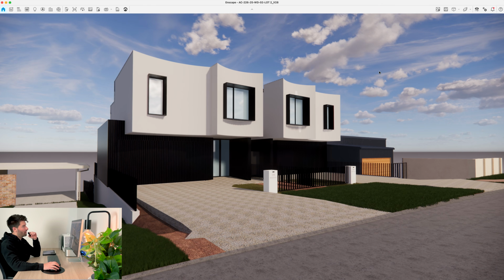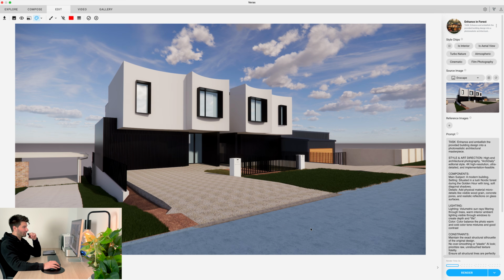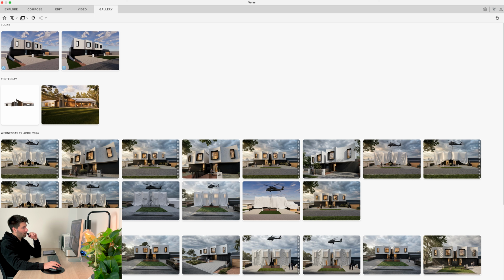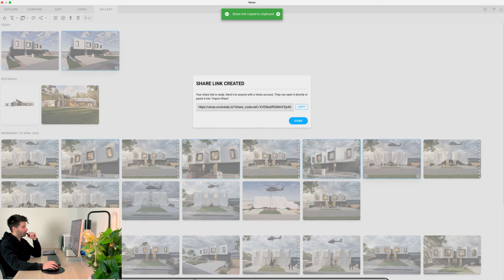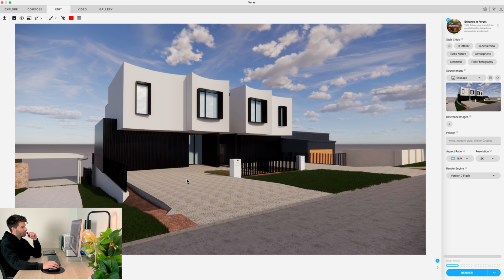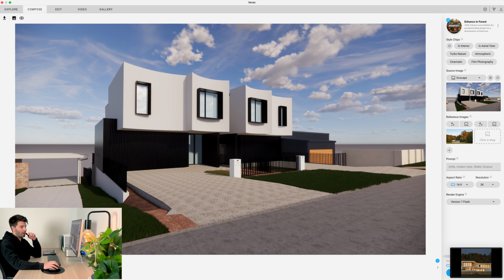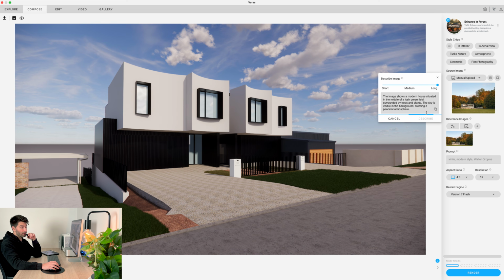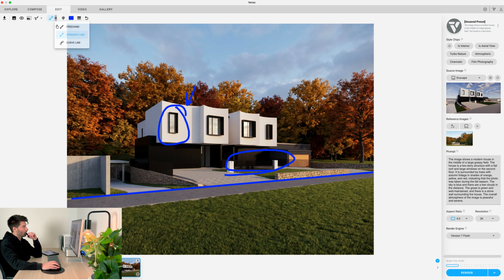Veras 4.5 for Architects: Worth Upgrading?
Veras 4.5 has arrived, and this update introduces some of the most practical AI-powered tools we’ve seen yet for architectural visualisation.

In this video, I walk through every major new feature in Veras 4.5 and show how they fit into a real-world Enscape to Veras workflow used by architects, building designers, and ArchViz professionals.

I’ll cover:

✅ Smart Selection by Material, Object & AI Categories
✅ AI-Powered Material Replacement
✅ Faster Rendering Performance
✅ New Gallery Sharing & Collaboration Tools
✅ Background Removal for Presentation Boards
✅ AI Image Description & Prompt Generation
✅ Improved Sketch & Markup Tools
✅ Workflow Improvements for Architectural Presentations

One of the biggest improvements is the new Smart Selection feature, allowing you to isolate and modify specific materials directly inside Veras without extensive Photoshop work. Combined with an Enscape render, this creates a significantly faster Enscape to Veras workflow for developing photorealistic architectural imagery.

I also test the new AI Describe Image tool, which can generate prompts from reference images and dramatically speed up style development for exterior visualisations.

Whether you’re producing client presentations, DA submissions, marketing imagery, competition renders, or concept visualisations, these updates can help streamline your architectural rendering workflow.

⏱ Timestamps

00:00 Introduction
00:10 Smart Selection Tools
01:17 AI Material Replacement
02:20 Gallery Sharing Features
04:04 Background Removal Tool
04:49 AI Describe Image
06:27 Sketch & Markup Improvements
07:21 Rendering Performance Improvements
07:38 Final Thoughts

How are you using Veras in your Enscape workflow?

Which Veras 4.5 feature are you most excited about?